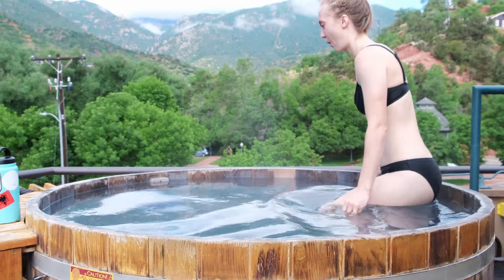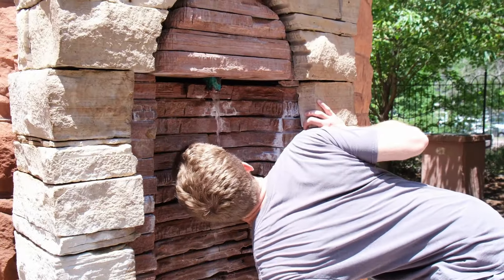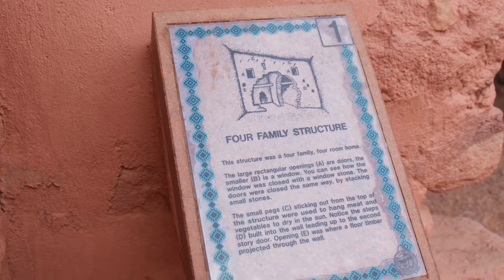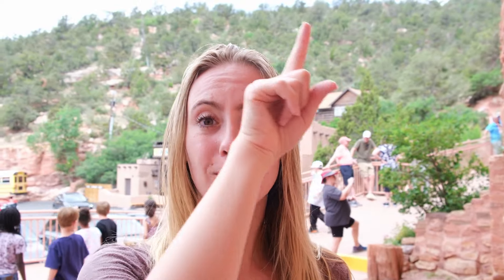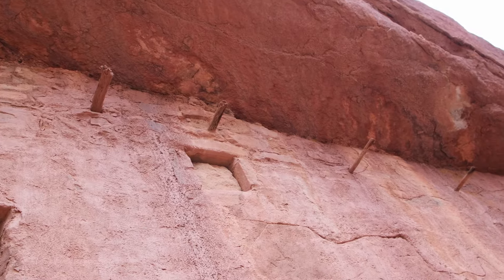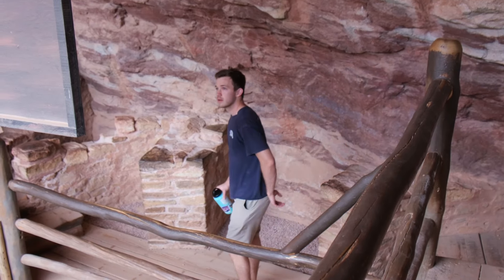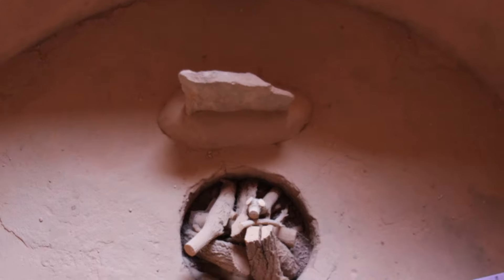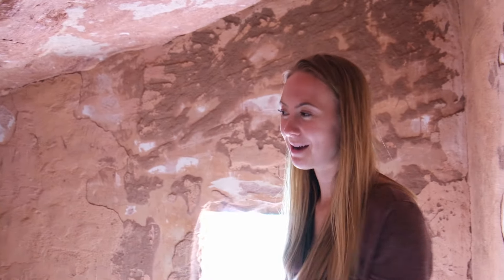Our New Favorite Thing to Do Near Colorado Springs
Native American cliff dwellings near Colorado Springs?! Join us in exploring
Manitou Springs' Cliff Dwellings!

When we heard about this site, we were amazed at it being real! In the early 1900s, this Native American cliff dwelling site was transported across Colorado in an effort to preserve it. This was actually one of the first cultural preservation efforts by the US government which we thought was really neat.

Walking through it is like being transported to another time - it's actually pretty hard to imagine life like this because of how much it differs from our lives.

There are plaques all around and we had so much fun learning while exploring and we hope you enjoy it as well!

If you are enjoying our content and want to help us make more, we would be so grateful if you considered buying us a coffee

Hi! We are Marshall and Sabrina, a couple from Colorado who are eager to see the world! We quit our jobs and packed our bags to pursue a life of full-time travel.

Our travels began in 2022 where we spent a month and a half navigating through new territory and adjusting to living out of a suitcase. After taking a year to build up our savings, we boarded a plane with one-way tickets to Europe! We then spent the next 6 months backpacking through Europe and Asia before heading back to the United States to try out a new kind of travel...

What places would you like to see us go next?